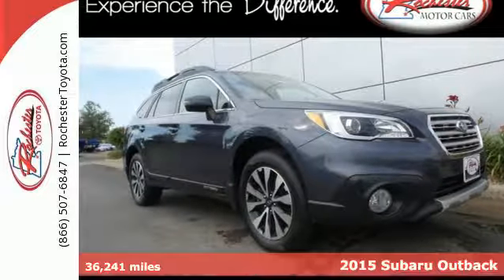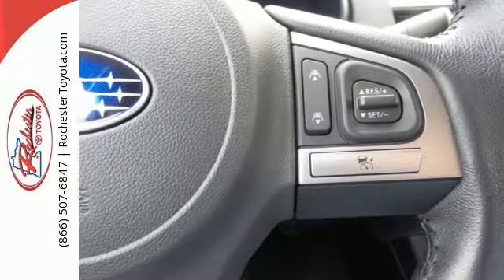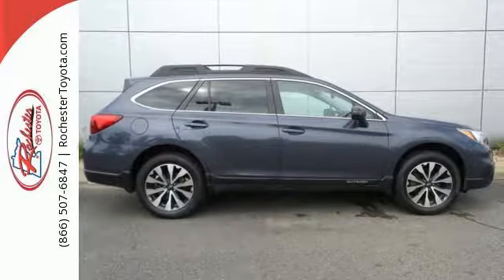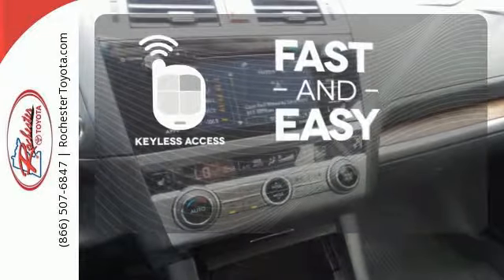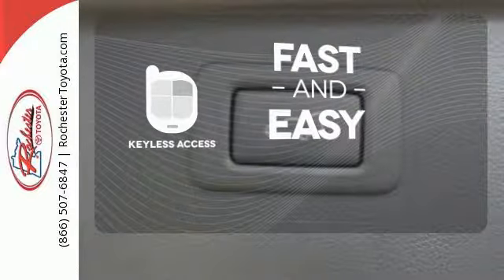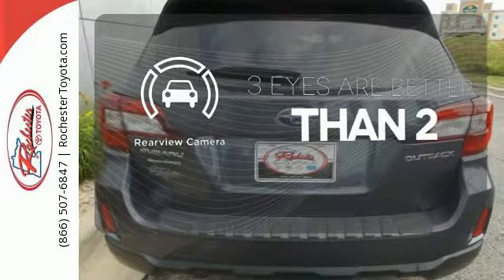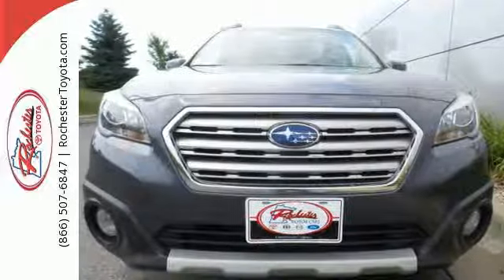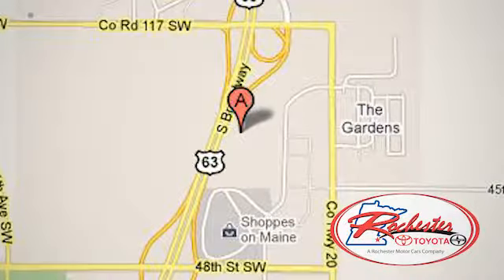Used 2015 Subaru Outback Rochester, MN SA46357 - SOLD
Year: 2015
Make: Subaru
Model: Outback
Trim: 2.5i
Engine: 2.5L 4-Cylinder DOHC 16V
Transmission: CVT Lineartronic
Color: Gray
Interior: Slate Black
Mileage: 36241
Stock #: SA46357
VIN: 4S4BSBNC8F3271747
Recent Arrival! 2015 Subaru Outback 2.5i Limited Nav Sunroof Backup Cam BT USB AUX Gray Priced below KBB Fair Purchase Price! One Owner, Clean Vehicle History Report, AWD, Leather Seats, Heated Seats, Satellite Radio, 12 Speakers, 4-Wheel Disc Brakes, ABS brakes, Adaptive Cruise Control, Aha Infotainment, Auto-Dimming Rear View Compass Mirror w/Homelink, Blind Spot Sensor, Brake assist, Driver Assist Technology, Electronic Stability Control, Exterior Parking Camera Rear, EyeSight System, Four wheel independent suspension, Front dual zone A/C, harman/kardon Surround Sound Speaker System, Illuminated Engine Start/Stop Switch, Keyless Access & Start, Memory seat, Moonroof Package & Keyless Access & Navi & EyeSight, MP3 decoder, Navigation System, Pin Code Access, Power driver seat, Power Moonroof Package, Pre-Collision System, Radio: AM/FM Stereo HD Radio & Navigation System, Radio: AM/FM Stereo HD Radio w/Single Disc CD, Rear window wiper, Rear-Vision Camera, Remote Transmitter w/Removable Key, Speed control, Steering Responsive Fog Lights (SRF), Steering wheel mounted audio controls, Subaru Starlink Smartphone Integration, Traction control, Variably intermittent wipers, Vehicle Information Display, Wheels: 18" x 7.0" Aluminum Alloy w/Machine Finish. 33/25 Highway/City MPGbrbrbrAwards:br * 2015 KBB.com 10 Best All-Wheel-Drive Vehicles Under $25,000 * 2015 KBB.com 15 Best Family Cars * 2015 KBB.com Brand Image Awards * 2015 KBB.com 5-Year Cost to Own Awards * 2015 KBB.com Best Resale Value Awards Stop by, call, or email us today at Rochester Toyota. We look forward to earning your business.

Address:
4365 Canal Place Southeast